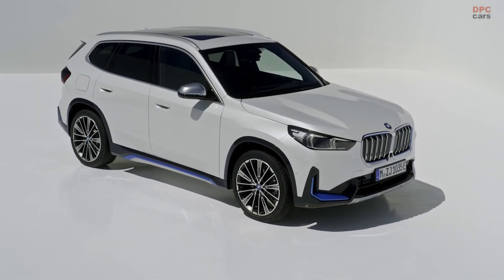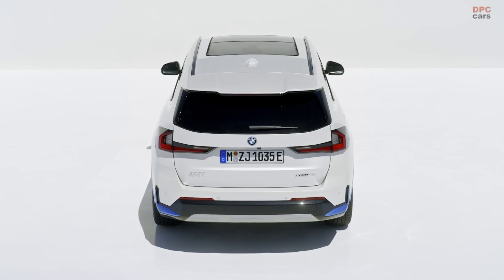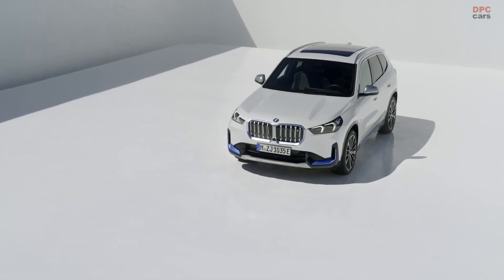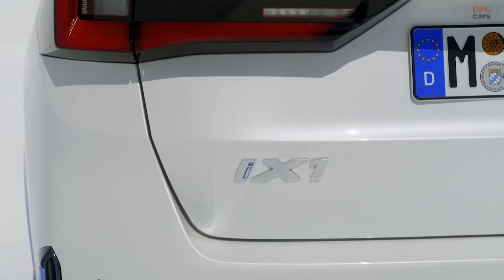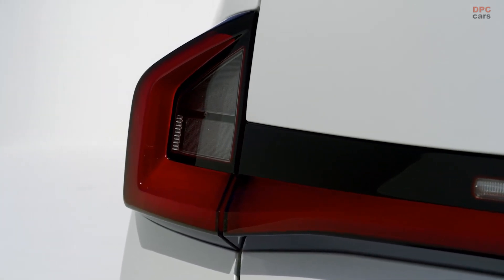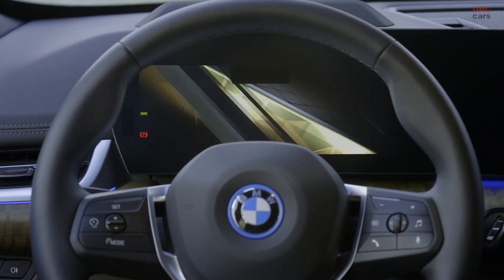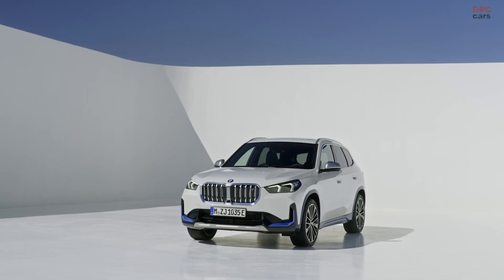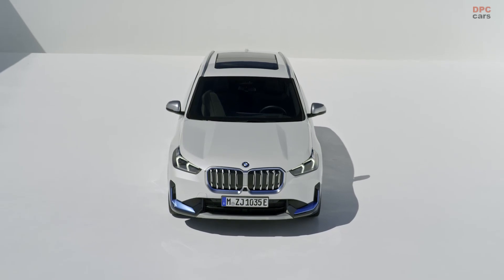All Electric 2023 BMW iX1 Explained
BMW iX1: a new era of driving pleasure in the compact SAV begins.

The BMW iX1 xDrive30 is the first all-wheel-drive electric car introduced by the brand in the premium compact segment. Two highly integrated drive units at the front and rear axles deliver a combined output of 230 kW/313 hp (taking the temporary boost effect into account), and post overall torque of 494 Nm (364 lb-ft). The electric all-wheel-drive system ensures supreme traction and directional stability in all situations. The BMW iX1 xDrive30 completes the 0 to 100 km/h (62 mph) sprint in 5.7 seconds.

The fifth-generation BMW eDrive technology additionally comprises the car’s highly efficient charging technology, including the improved charging software also found in the BMW i7, and a high-voltage battery positioned flat within the vehicle’s underbody, whose high energy density gives the car a range of 413 – 438 kilometres (257 – 272 miles). (The figures relating to output, performance, energy consumption and range for the BMW iX1 xDrive30 are predicted values based on the car’s current stage of development.)